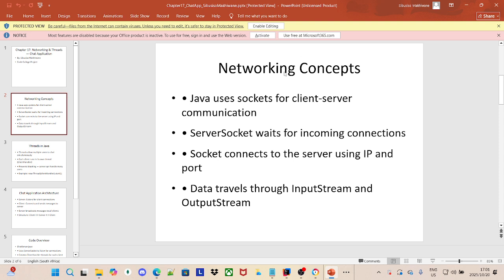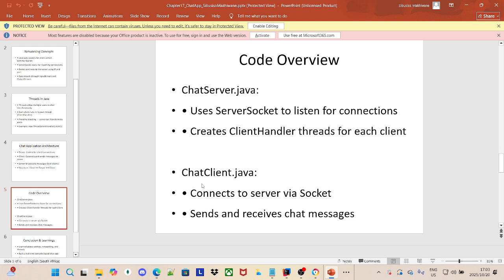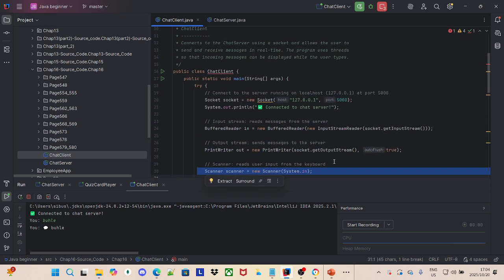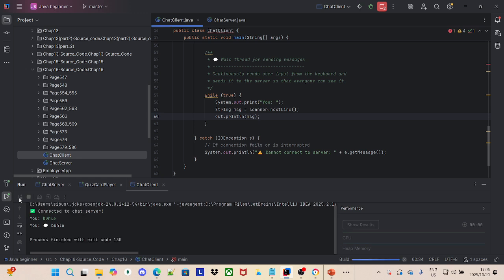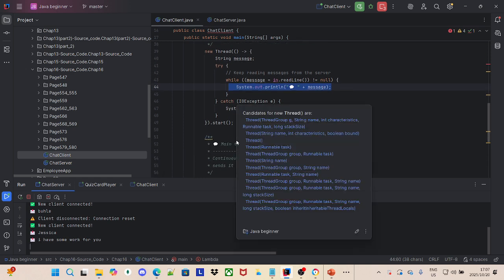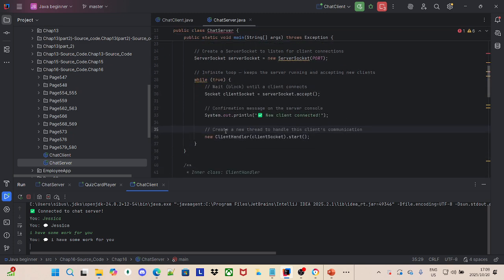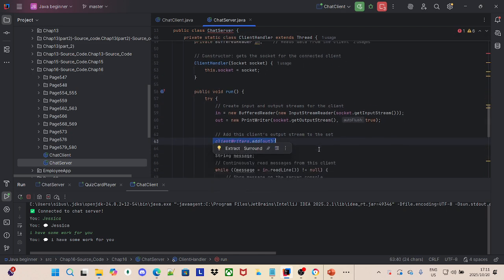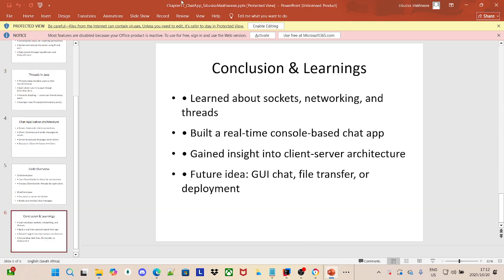Chapter 17:My Chat Application Architecture